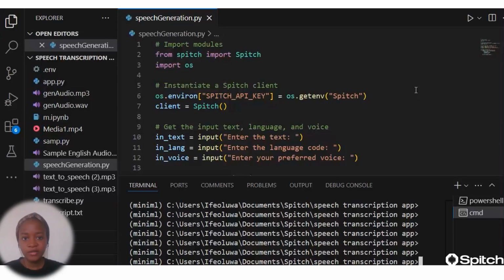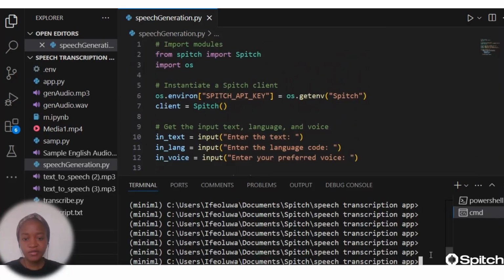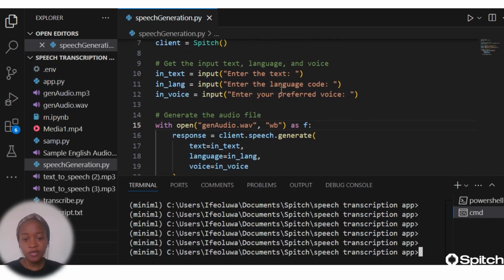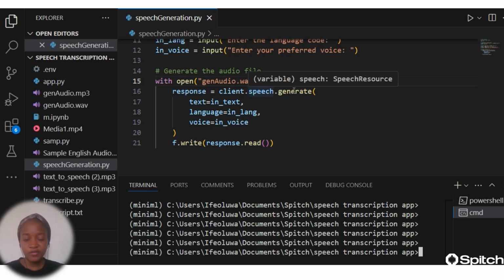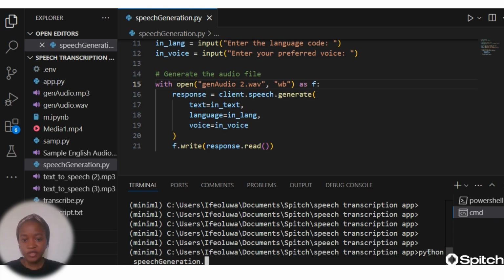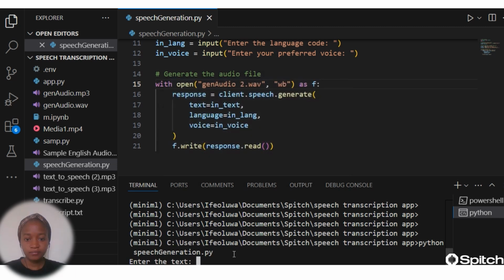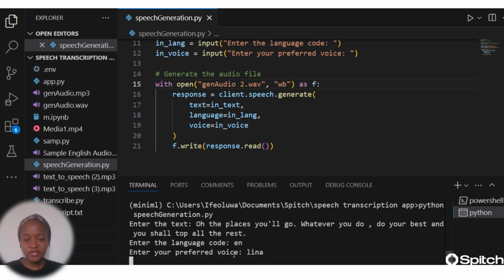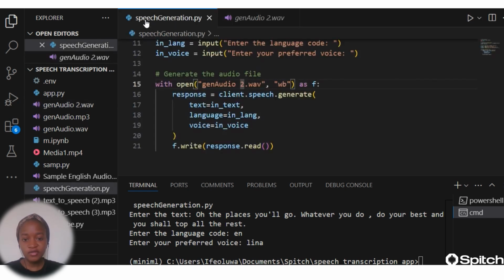Get Started with Speech Generation on Spitch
In this video, you'll learn how to integrate the Spitch API to build a simple yet powerful speech generation app. Harness the power of TTS using African languages such as Yoruba, Hausa, or Igbo in this simple tutorial! 🤗 Whether you're a developer exploring low-resource African language models or looking to enhance your AI projects, Spitch is your best bet! 🌍✨

💬 Join the Spitch Developer Community on Discord!
Connect with fellow developers, get support, and collaborate on exciting projects using Spitch.